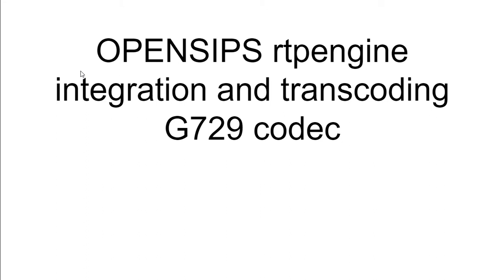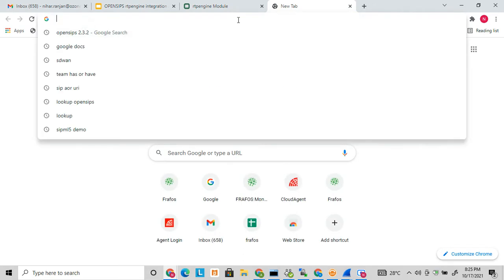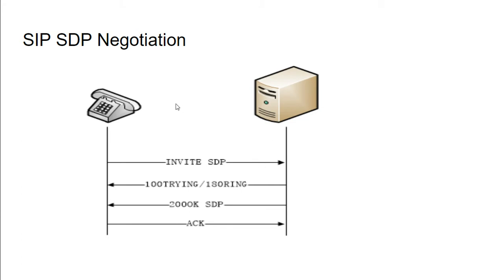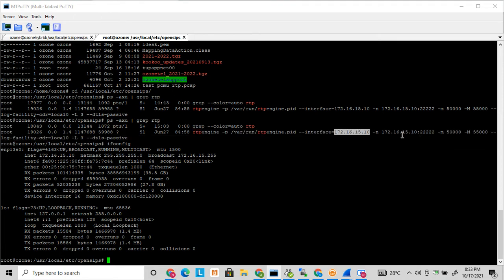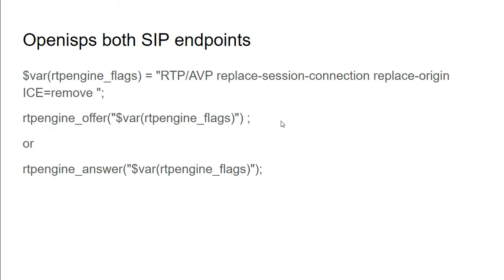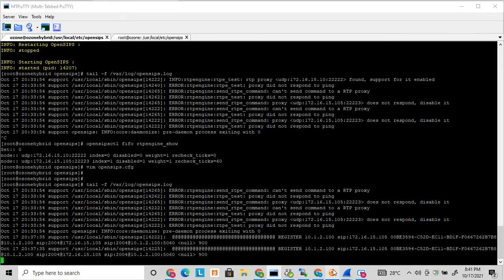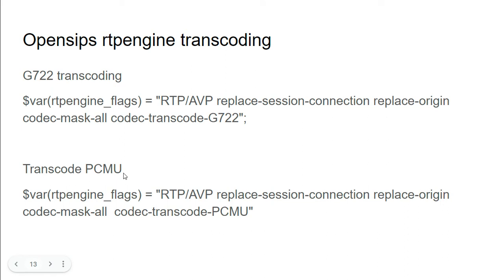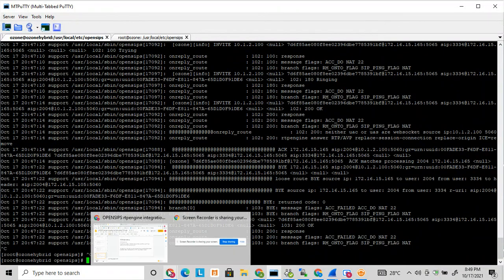OPENSIPS/ KAMAILIO rtpengine integration and transcoding G729 codec beginners to mastering tutorial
Advanced discussion on how to integrate opensips and rtpengine and program CFG. How transcoding works in opensips  with rtpengine.  Session Initiation Protocol ( SIP ), Voice over IP (VOIP), Real tile protocol (RTP).